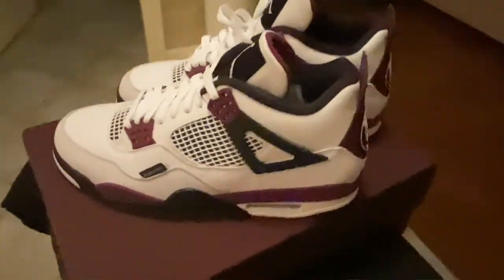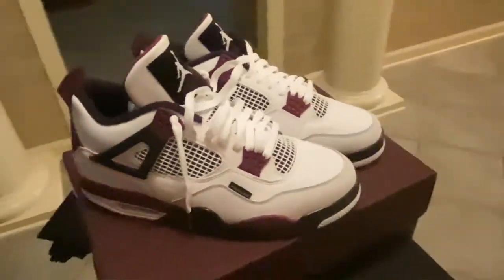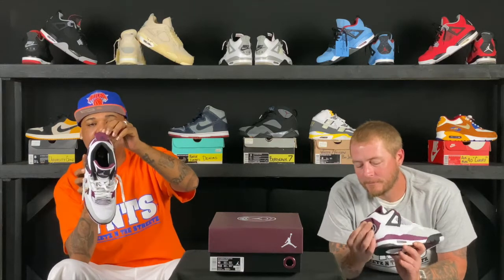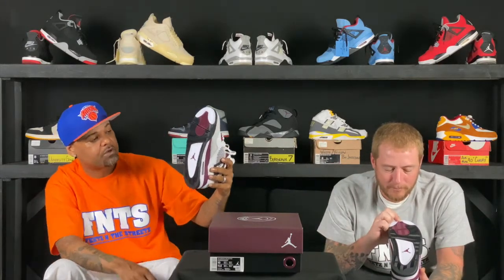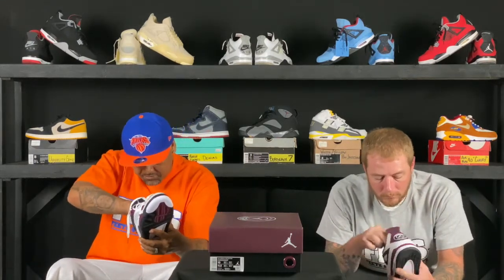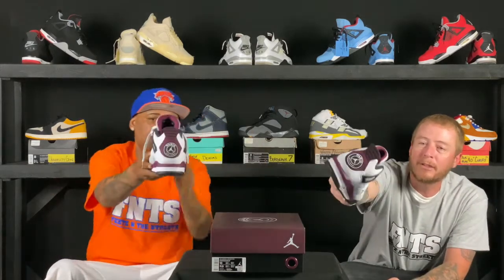🔥🔥 PARIS SAINT-GERMAIN 🔥🔥 🚨🚨 JORDAN 4’s 🚨🚨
🔥🔥 PARIS SAINT-GERMAIN 🔥🔥
         🚨🚨 JORDAN 4’s  🚨🚨